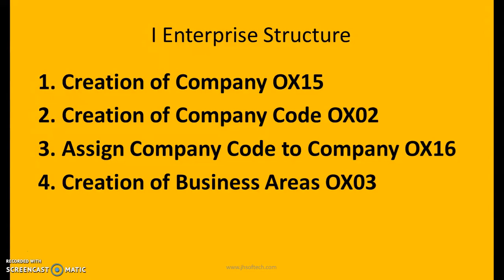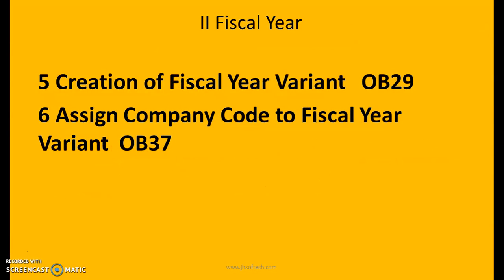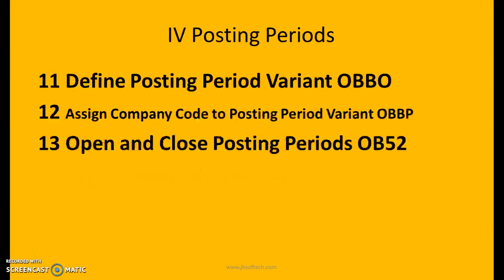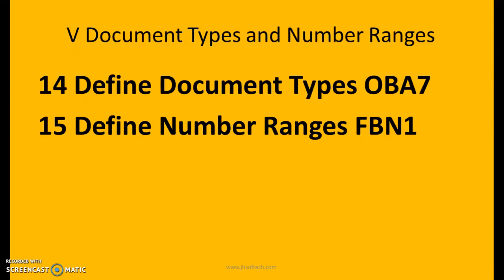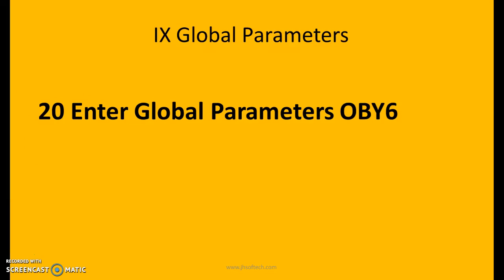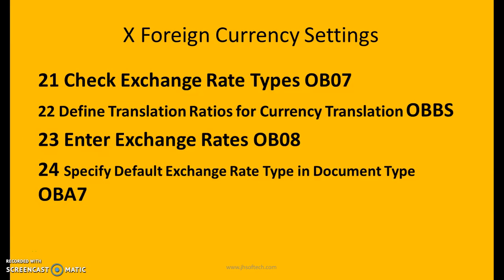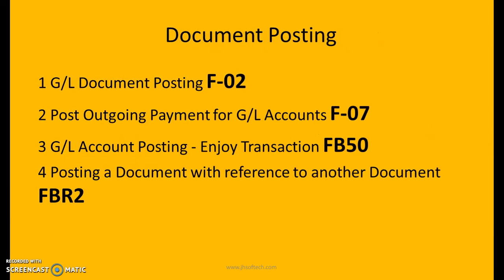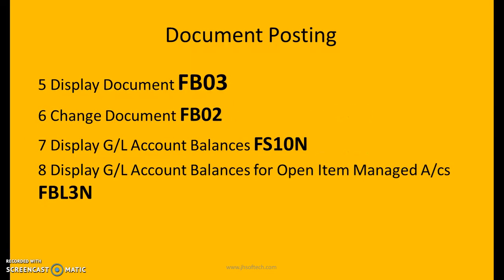SAP FICO GL T-Codes Must watch before Interview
Must watch Video for Interview Preparation on SAP FICO.